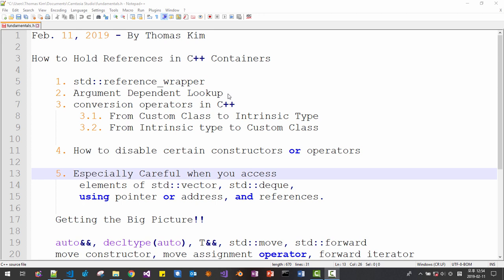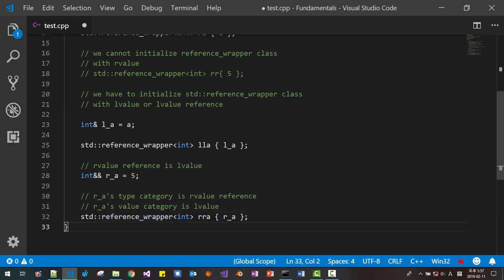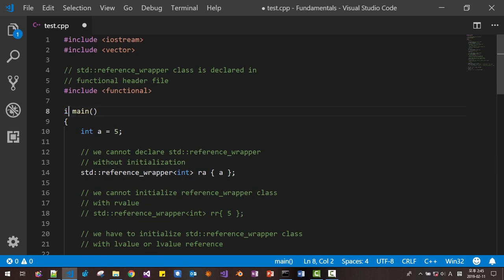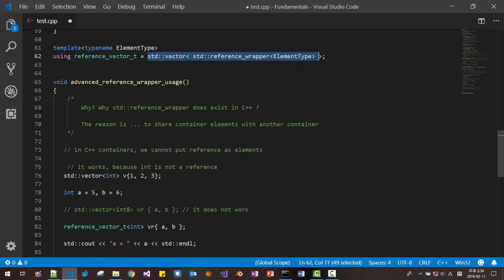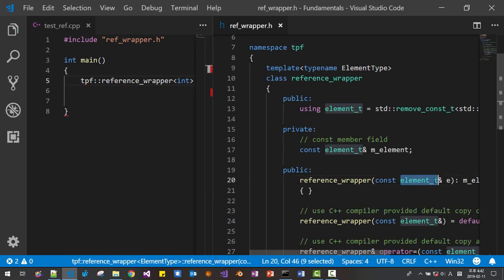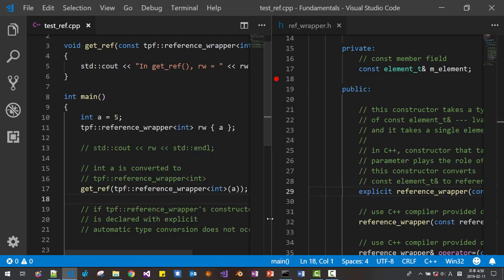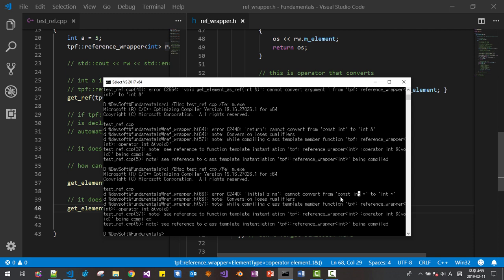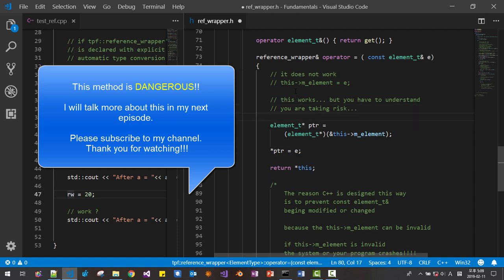Conversion operators in C++, std::reference_wrapper 1/2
1. std::reference_wrapper
 2. Argument Dependent Lookup
 3. conversion operators in C++
  3.1. From Custom Class to Intrinsic Type
  3.2. From Intrinsic type to Custom Class

 4. How to disable certain constructors or operators

 5. Especially Careful when you access
  elements of std::vector, std::deque,
  using pointer or address, and references.

 Getting the Big Picture!!

 auto&&, decltype(auto), T&&, std::move, std::forward
 move constructor, move assignment operator, forward_iterator
 for move semantic or to recycle rvalues.